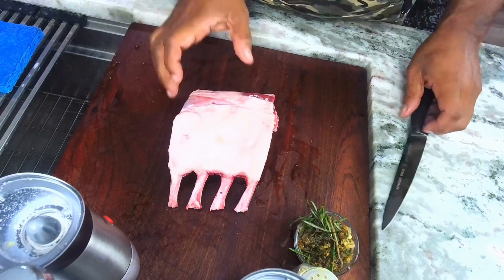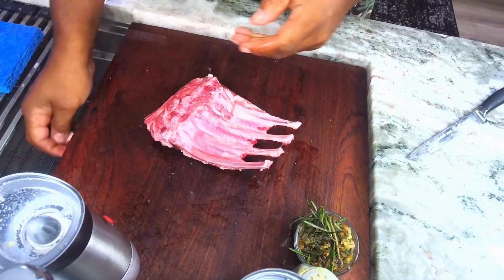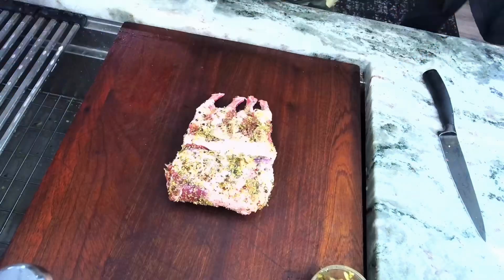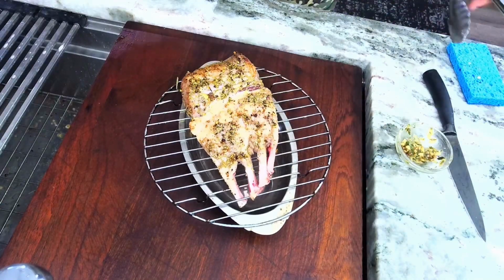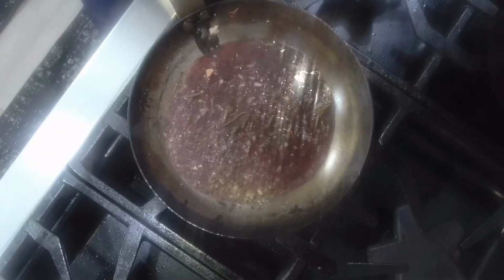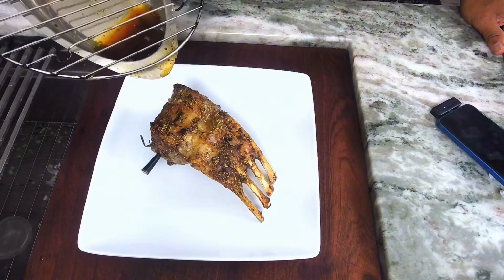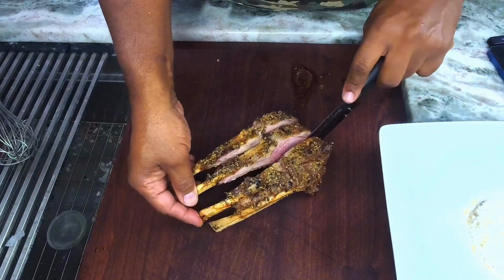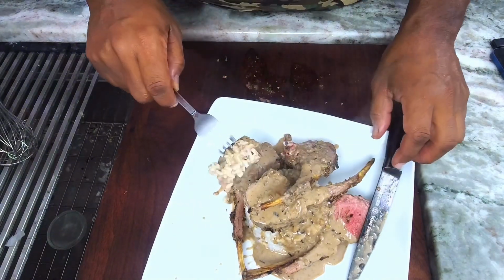How do I make Rack of lamb for 1-2 people in 20 minutes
How to make a rack of lamb for 2 people or less in 30 minutes or less